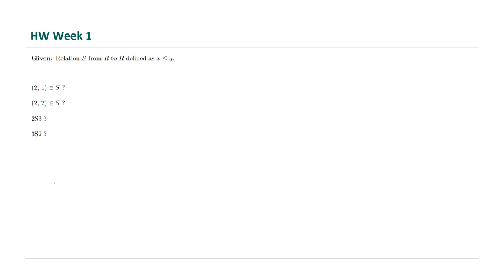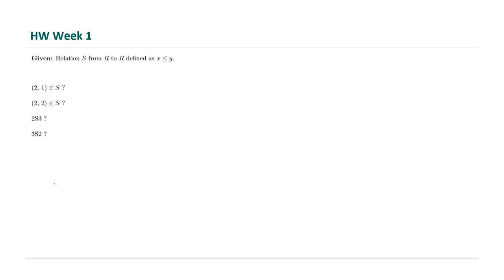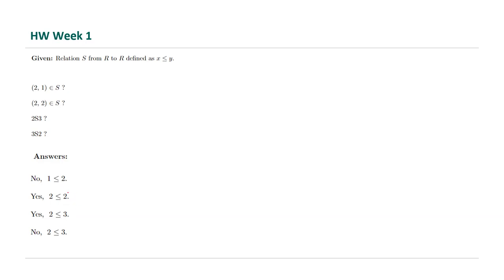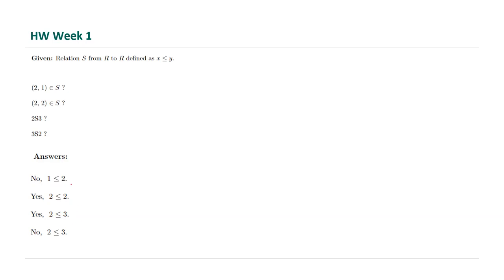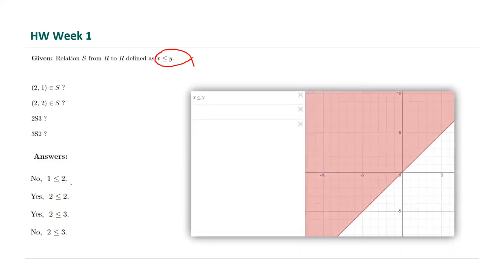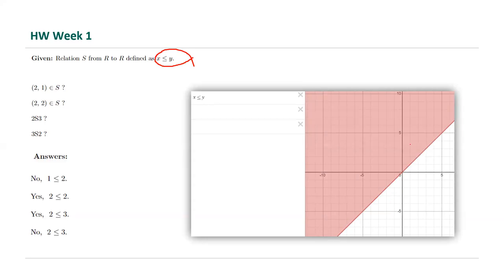Relation in the Plane x is less than or equal to y